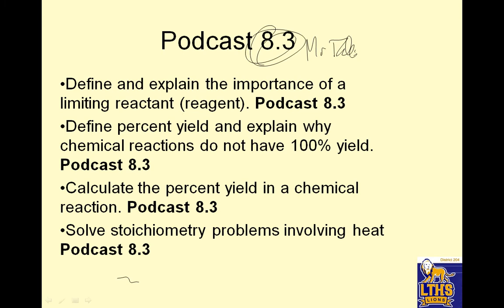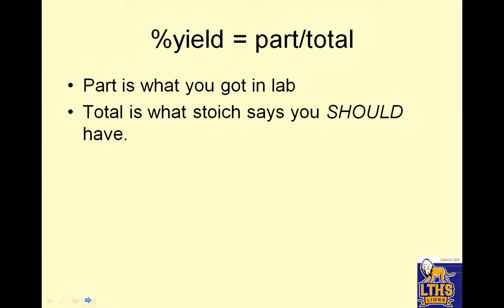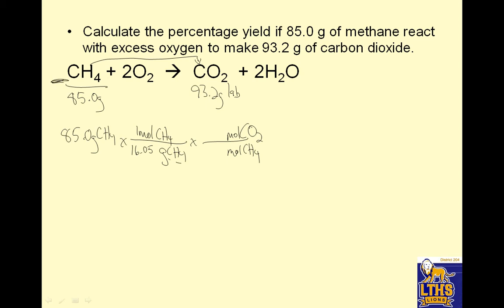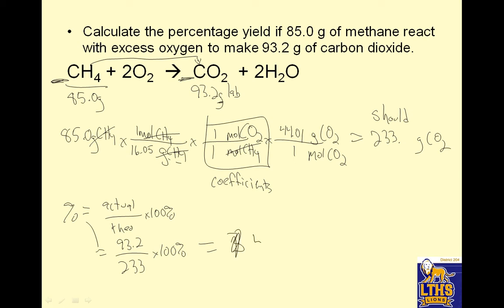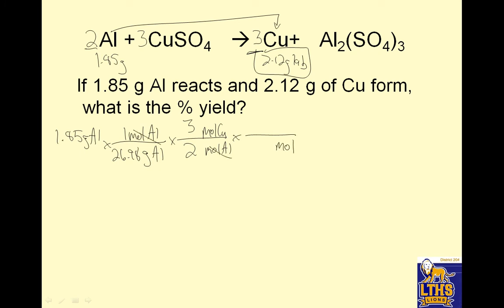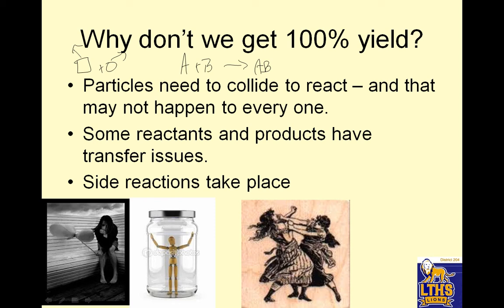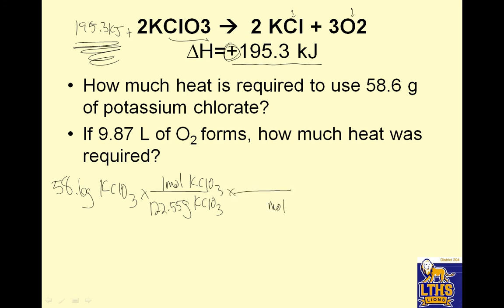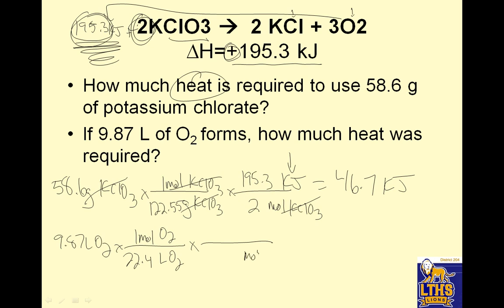LTHS chem Prep 8 3 heat stoich and % yield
lths, chemistry, prep, 8.3, heat stoich, %, percent, yield